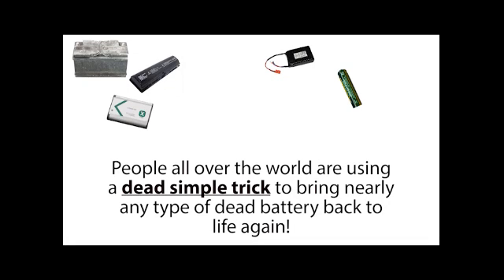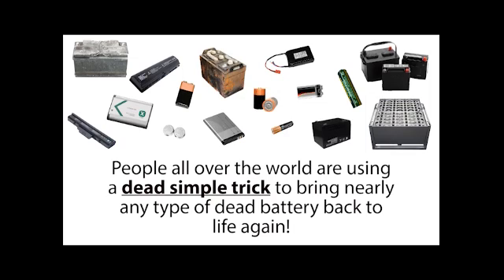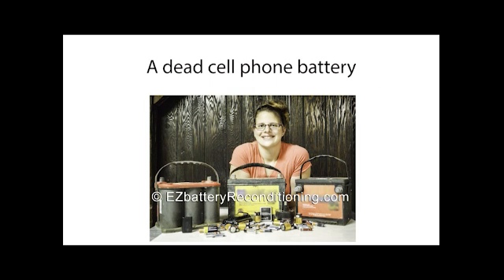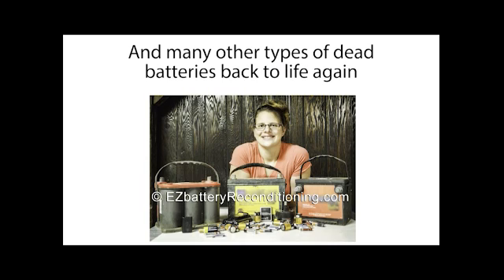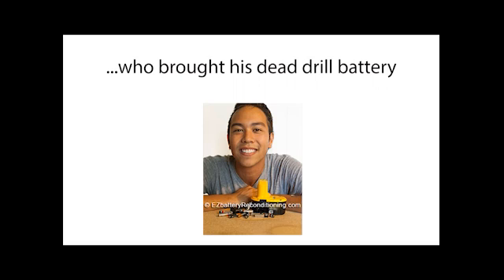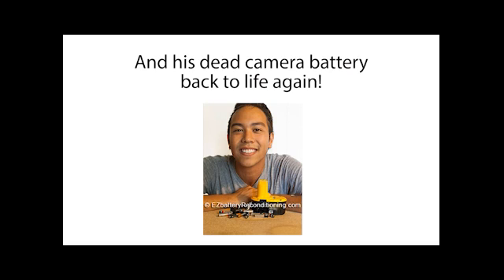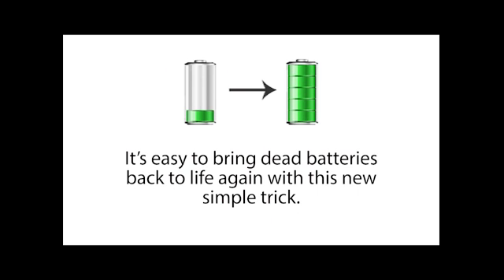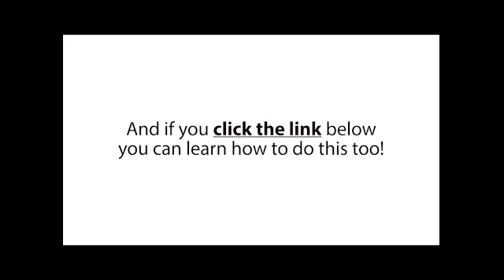Car Battery Repair - How to Restore a Dead Car Battery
Car Battery Repair
How to Restore a Dead Car Battery

The EZ Battery Reconditioning™ course is the easy to follow, step-by-step system anyone can use to recondition all kinds of old or dead batteries with just simple supplies you probably already have in your home.

This product teaches people how to recondition all types of old batteries and bring them back to 100% of their working condition again. This saves people money and has a wide appeal.

Most people spend $15,000+ on batteries over their lifetime and this number continues to grow each day because people are using more and more batteries, and batteries continue to get more expensive. But Our course helps reduce this huge cost because people can reuse old (reconditioned) batteries instead! We also teach people all about proper battery maintenance so their new batteries last much longer.

We have step by step instructions that make reconditioning batteries easy for people.

We teach people how to recondition these batteries:

- Car batteries

- Rechargeable batteries

- Forklift batteries

Another benefit of our program is that people will never be without important battery power when they need it most (like in a power outage) because they'll be able to bring an old or dead battery back to life if it happens to go out when they really need it (like in a storm).

As an added bonus, the customer also gets our "Battery Business Guide." This product teaches people how to get old batteries in bulk (for free at times), then how to recondition these batteries and sell them for large profits.

We go over all kinds of different selling methods for these batteries, where to get old batteries, where to sell the batteries, who to sell them to, battery business ideas, and also how to set up a battery servicing business.

This bonus guide provides a lot of additional value to people and we have many customers making great income following this guide!

how to fix a dead cell in a car battery
how to fix a dead battery
how to revive a dead car battery
how to recondition a car battery at home
nickel metal hydride battery lifespan